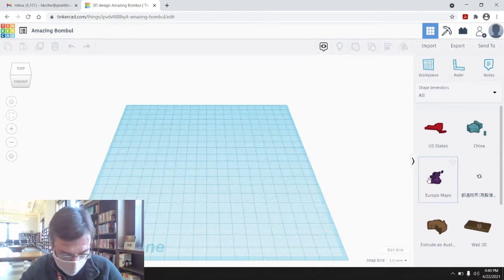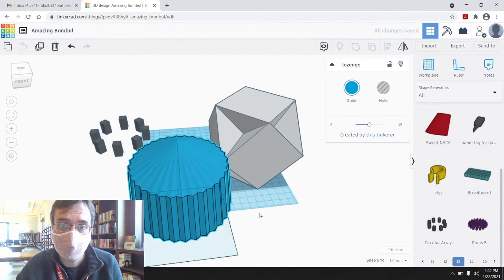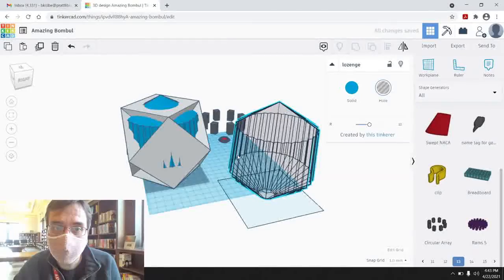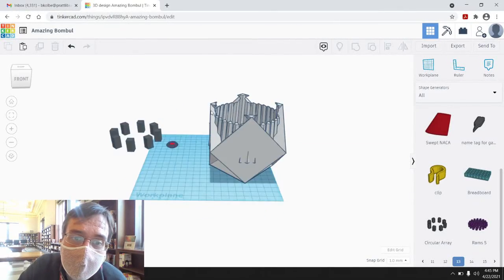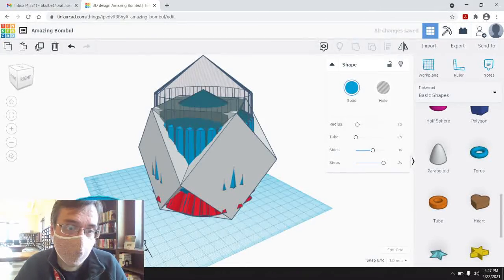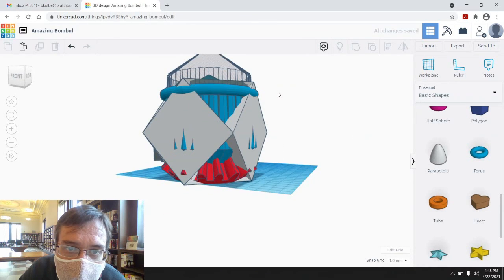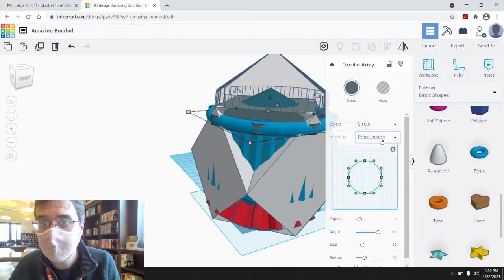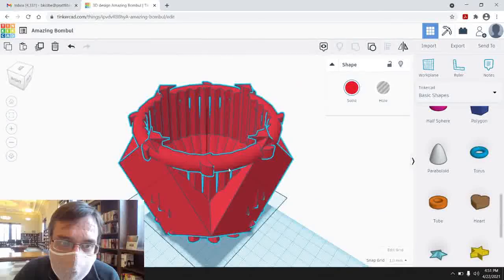Tinkercad Geometric Scuplture